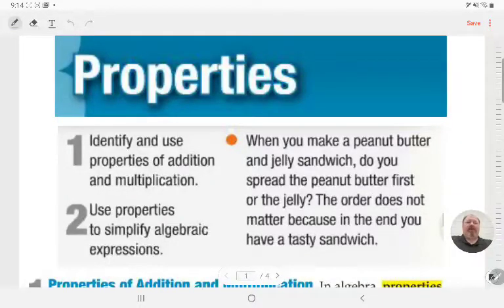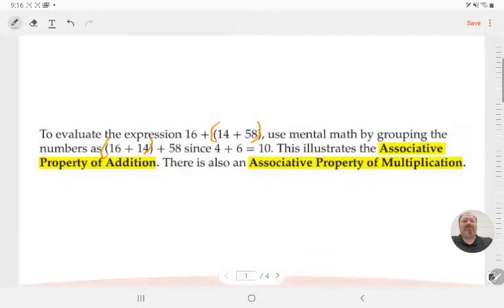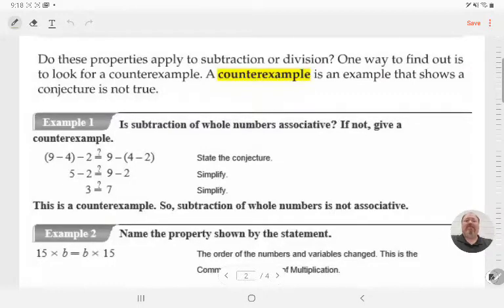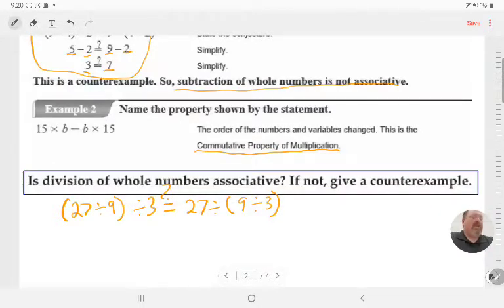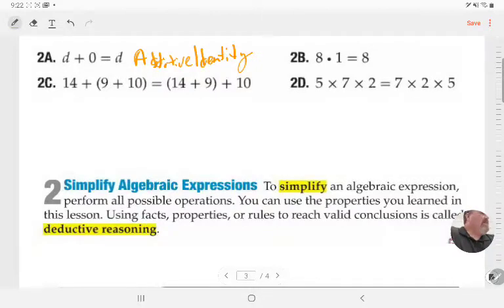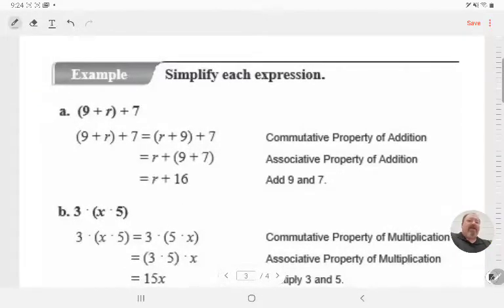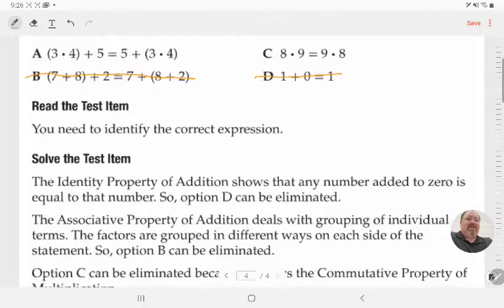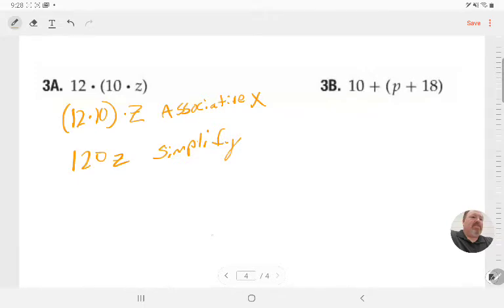September 9, 2020